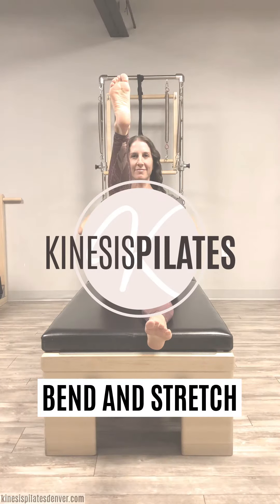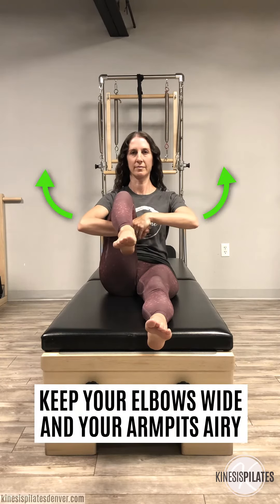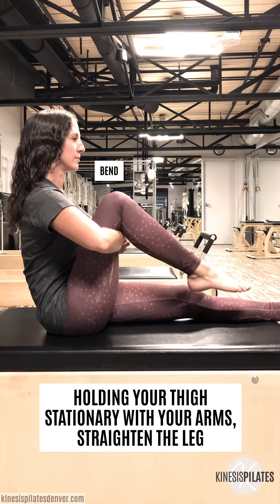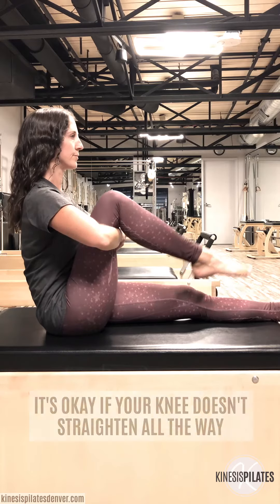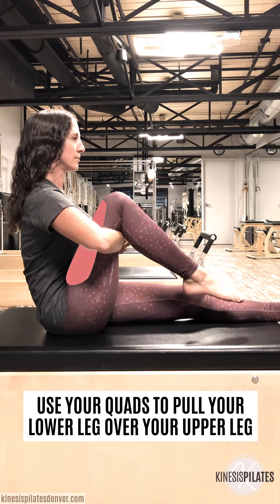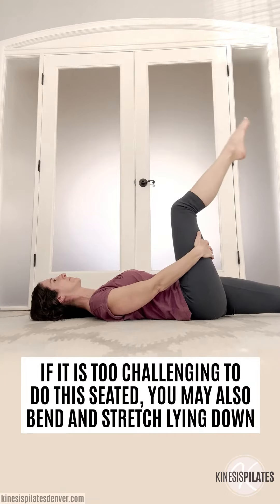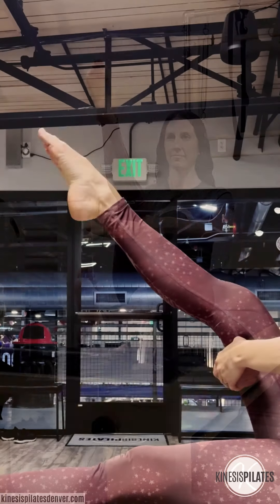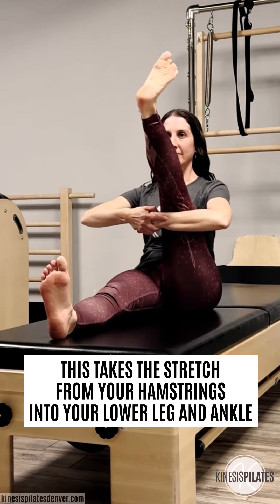Bend and Stretch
Normally done on the reformer short box, Bend and Stretch can be done at home.  It teaches proper straightening of the knee without hyperextension, stretches the hamstrings and lower leg, helps center the knee cap, and ensures the fascia on the back of the leg isn't restricting the sciatic nerve.  We offer many tutorials like this one to help clients practice their Pilates skills at home.